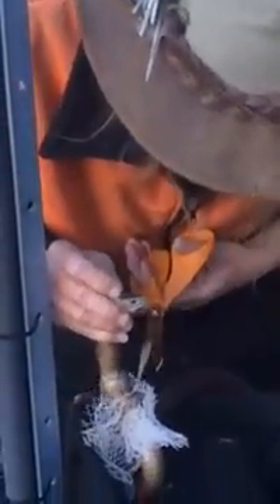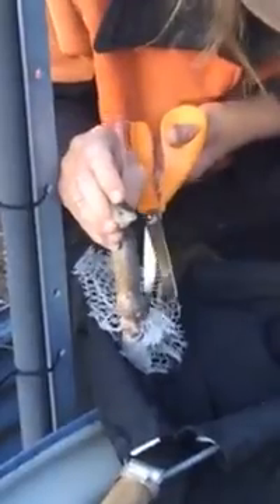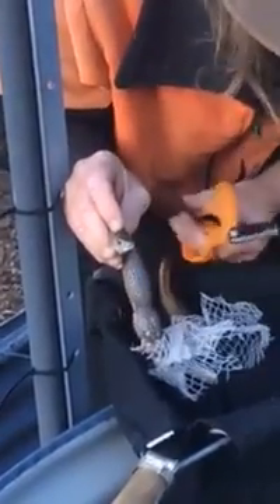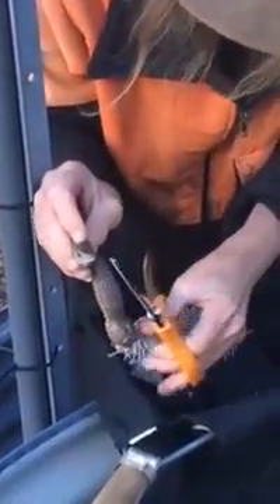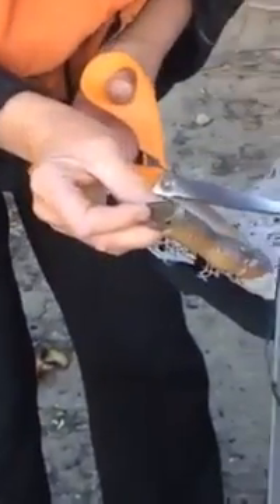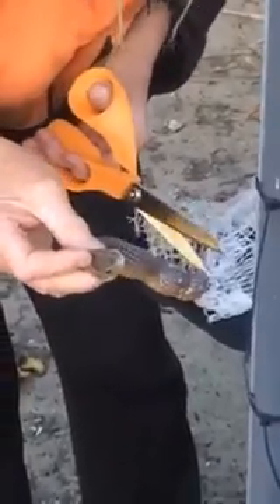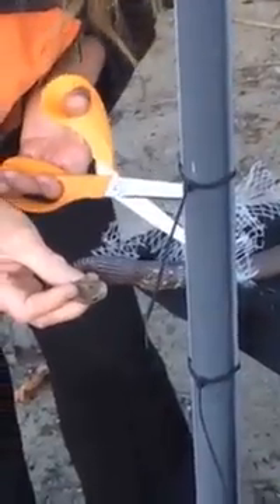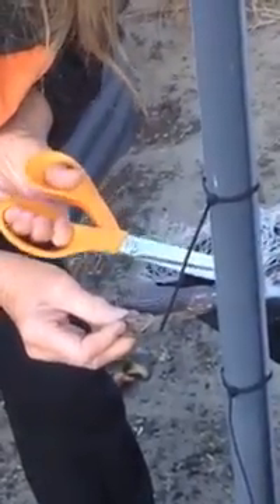Snake catcher rescues Western Brown from bird netting.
Via Greg Phillips